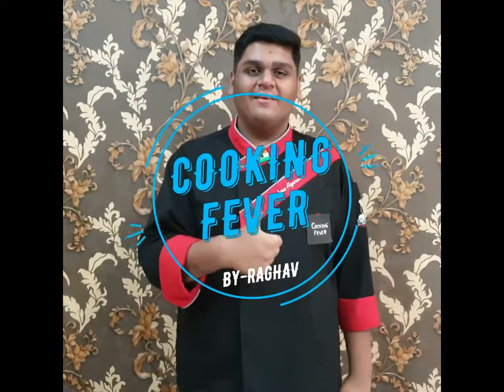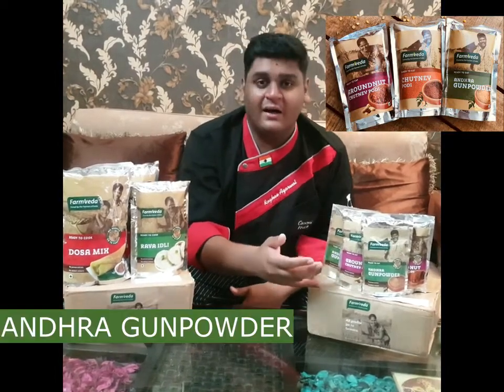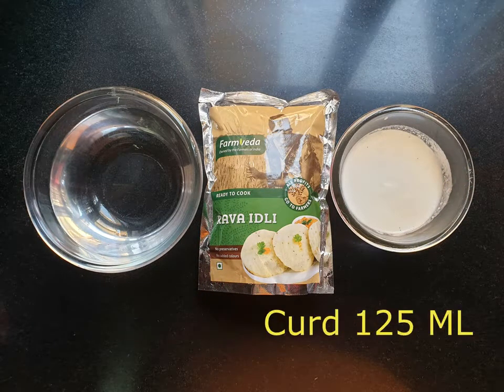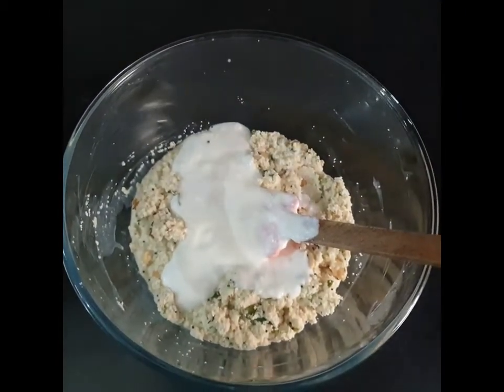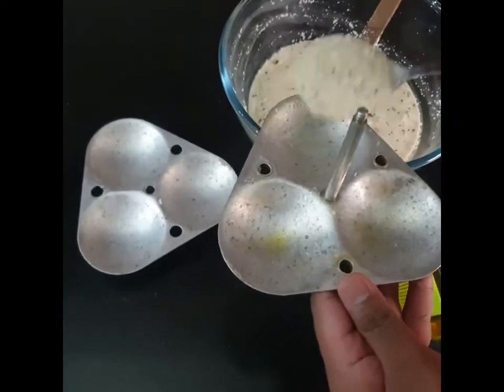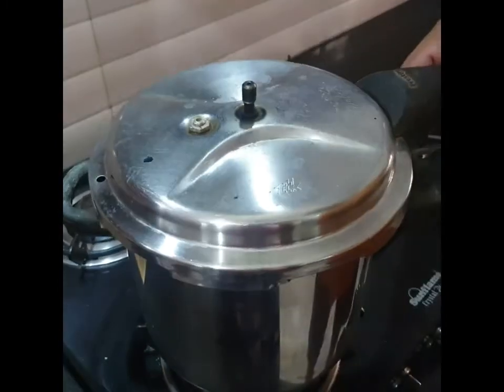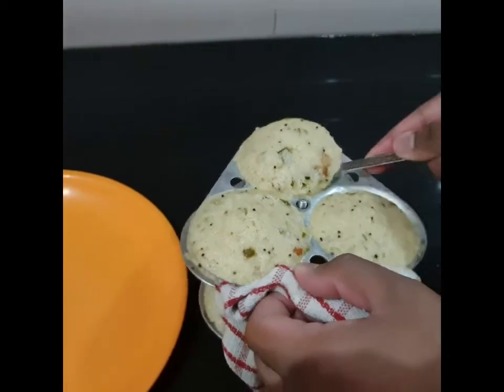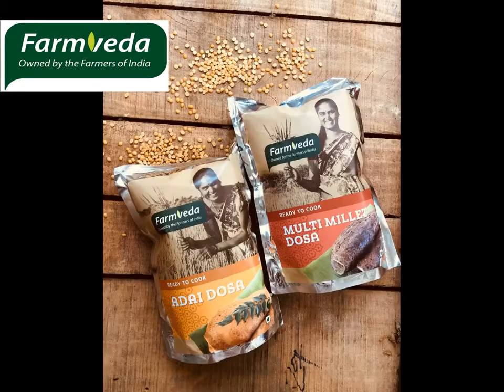RAVA IDLI रवा इडली By Farmveda RAVA IDLI MIX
How to make Rava Idli using a dry mix of FARMVEDA